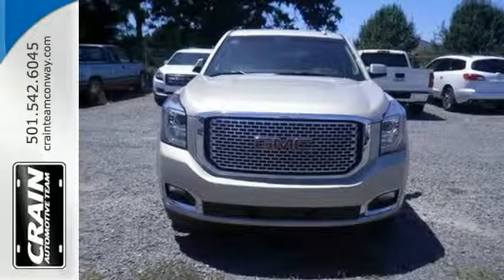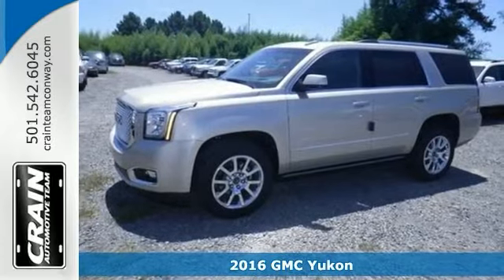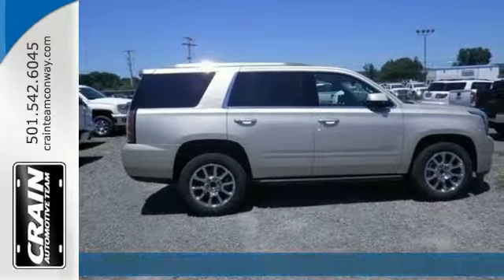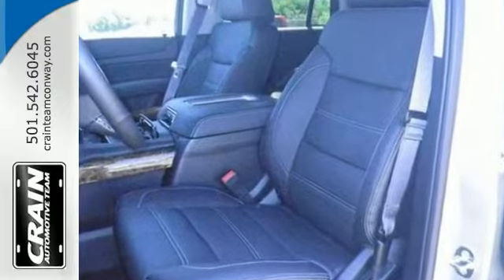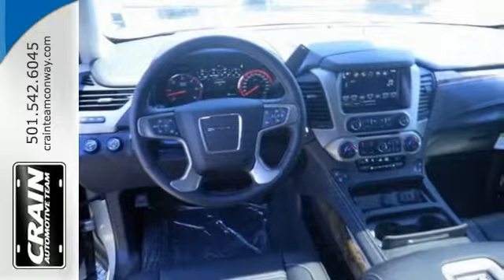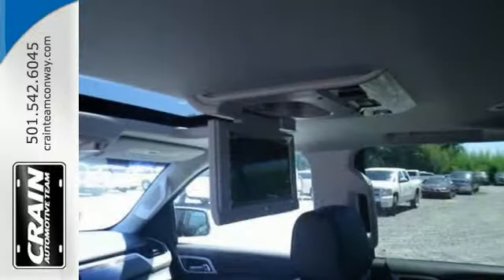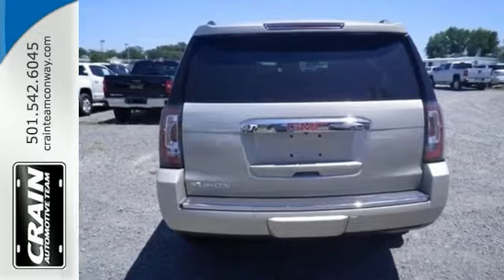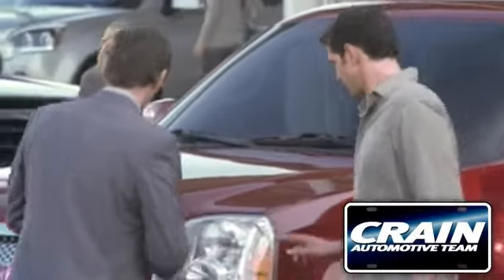2016 GMC Yukon Conway AR Little Rock, AR 6GT6732 - SOLD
Year: 2016
Make: GMC
Model: Yukon
Trim: DENALI
Engine: 6.2L Ecotec3 V8 Engine
Transmission: Automatic
Color: Sparkling Silver Metallic
Interior: Jet Black
Stock #: 6GT6732
VIN: 1GKS2CKJ6GR102455
Contact Crain Buick Conway today for information on dozens of vehicles like this 2016 GMC Yukon Denali. This GMC includes: TRANSMISSION, 8-SPEED AUTOMATIC (STD) 8-Speed A/T A/T ENGINE, 6.2L ECOTEC3 V8 Flex Fuel Capability 8 Cylinder Engine ASSIST STEPS, POWER-RETRACTABLE Power Retractable Running Boards Running Boards/Side Steps SEATS, FRONT BUCKET WITH PERFORATED LEATHER-APPOINTED Seat Memory Power Passenger Seat Heated Front Seat(s) Leather Seats Cooled Front Seat(s) Power Driver Seat Passenger Adjustable Lumbar Driver Adjustable Lumbar Bucket Seats SUNROOF, POWER, TILT-SLIDING Sun/Moon Roof Sun/Moonroof *Note - For third party subscriptions or services, please contact the dealer for more information.* More more room? Want more style? This GMC Yukon is the vehicle for you. This Yukon Denali comes equipped with all wheel drive, which means no limitations as to how or where you can drive. Different terrains and varying weather conditions will have little effect as to how this vehicle performs. Marked by excellent quality and features with unmistakable refined leather interior that added value and class to the GMC Yukon Every new and pre-owned vehicle is backed by the Crain Commitment, including our 100% low price guarantee, a 100 hour love it or leave it exchange policy, and a 100 year 100,000 mile warranty. The Crain Team's Got 'Em!

Address:
1003 North Museum Road